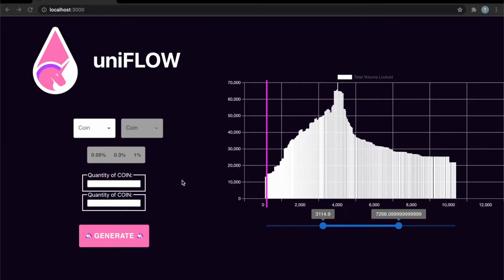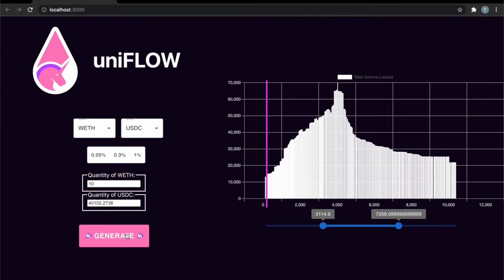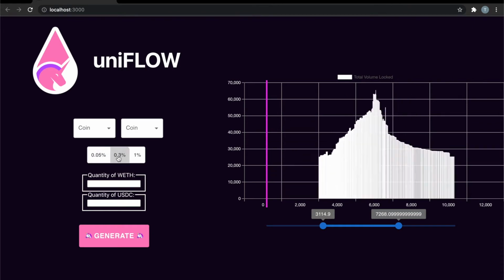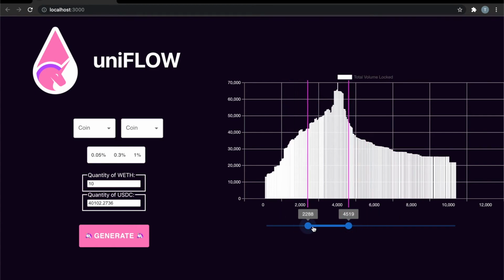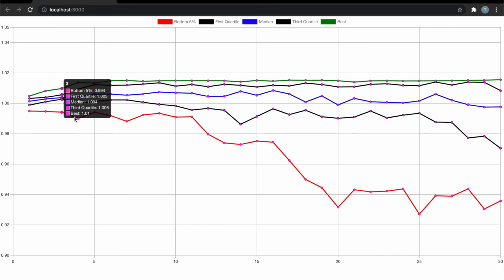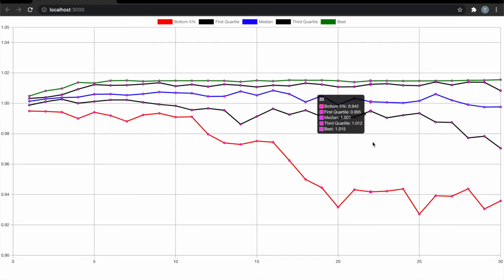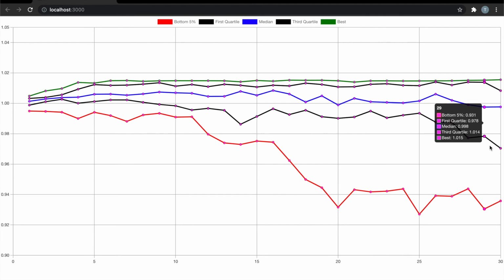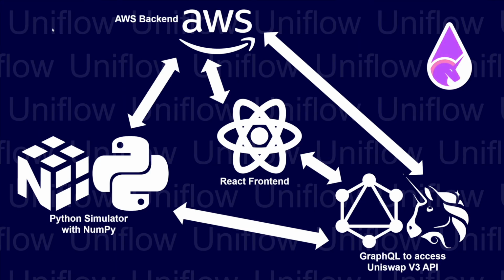CalHacks 2021 - uniFLOW